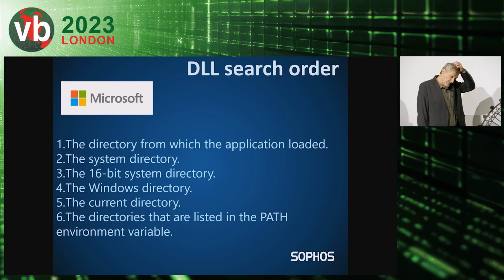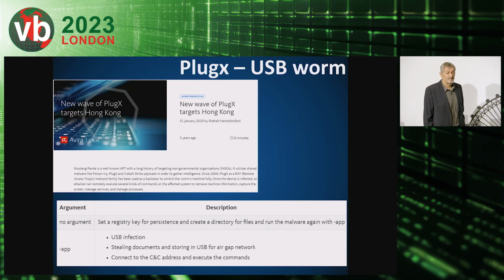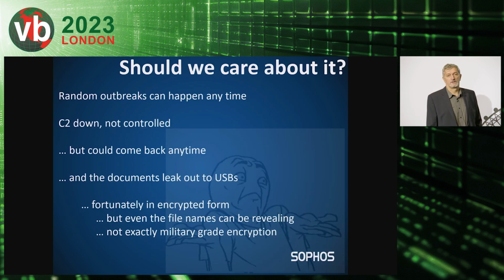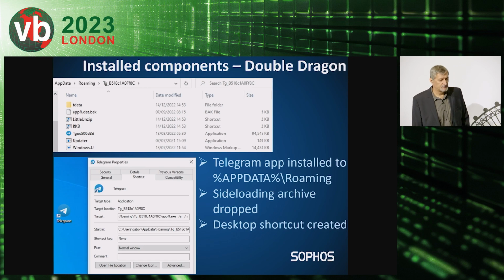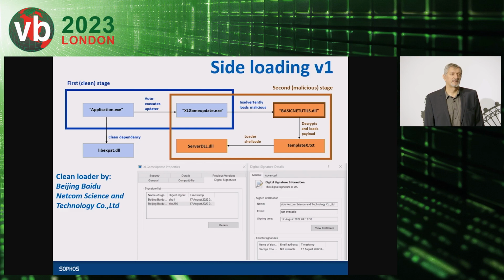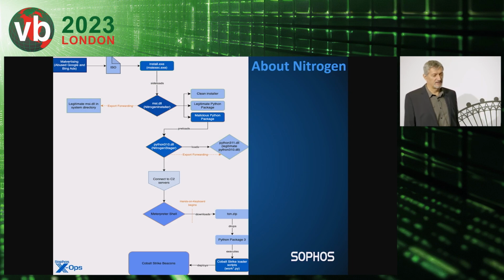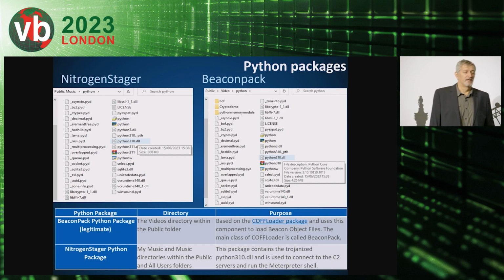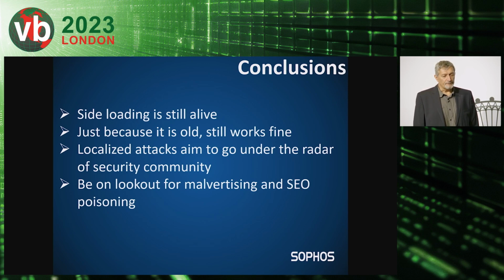Side loading is not dead the Chinese and the Korean way - Gabor Szappanos (Sophos)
✪ PRESENTED BY ✪

• Gabor Szappanos (Sophos)

✪ ABSTRACT ✪

DLL side loading is an old technique, which used to be the favourite of Chinese APT groups. The most prolific payload was the infamous Plugx backdoor.

But this is an old story, well covered by a lot of publications all over the industry. Surely, the APT groups must have switched to shiny new deployment methods and payloads by now – right?

One thing you learn if you stick around long enough in this industry is that perpetrators don't just give up on techniques that work. Even if they do eventually, the tools and techniques are resurrected a few years later. DLL side loading and the Plugx payload are very much alive and active these days.

This presentation will cover incidents that used DLL side loading in 2022 and 2023.

The first is the story of side loading USB worms. We found a variant of Plugx, and another payload that we tagged as Worm Circus. Both have USB worm functionality, and also support data exfiltration. In addition, these are susceptible to worm mating – picking up pieces of other, totally unrelated USB worms. This, as expected, did lead to attribution hiccups. We will talk about the technical details and the related problems.

The second case used SEO poisoning to deliver trojanized versions of Chinese applications (most notably Telegram), packaged with various backdoors as their payload. We believe there are multiple threat actors that use this method, targeting victims in Asia. These campaigns have just started to be covered in detail in publications, the presentation will cover the infection and execution mechanism used there.

The presentation would not be complete without covering the 3CX supply chain attack, attributed to the Lazarus group. It used the same overall infection workflow as the trojanized Telegram installers did, but the practical implementation turned out to be completely different: the clean loader used in side loading is not just a dumb stripped executable, but an entire executable package that performs both the full functionality of the original program and, on top of that, performs the side loading.